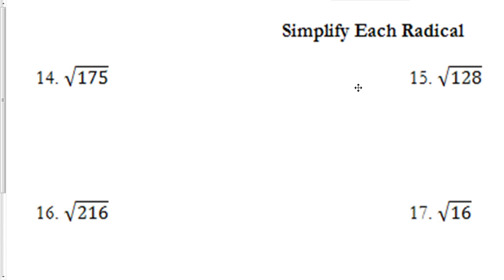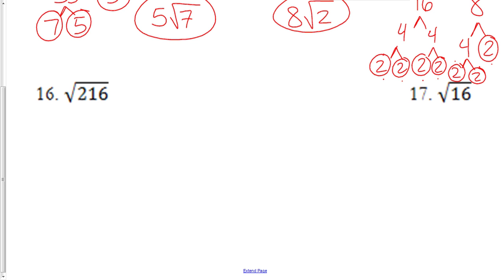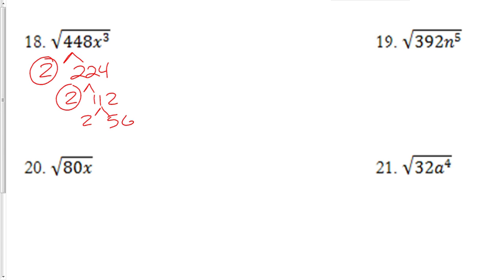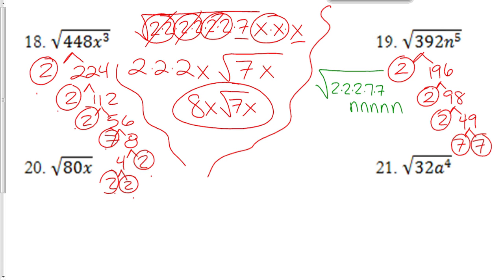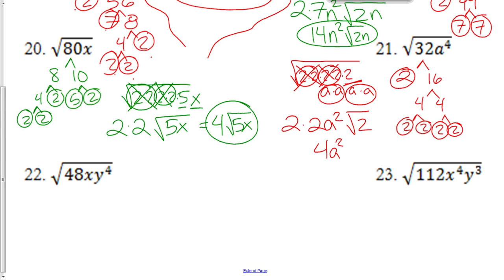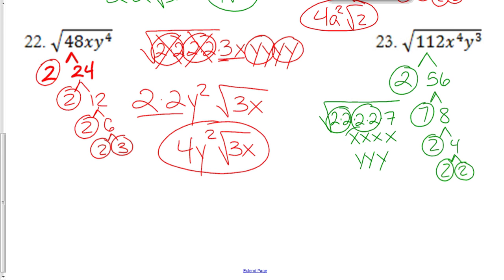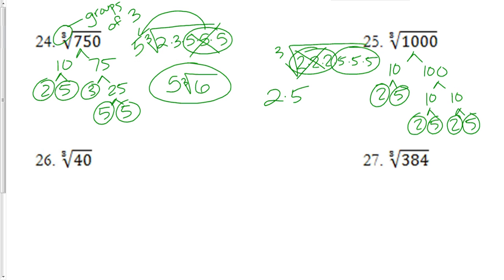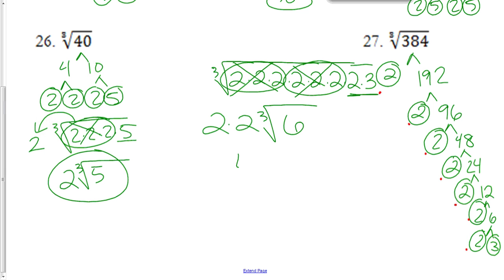Unit 1 Review Part 2